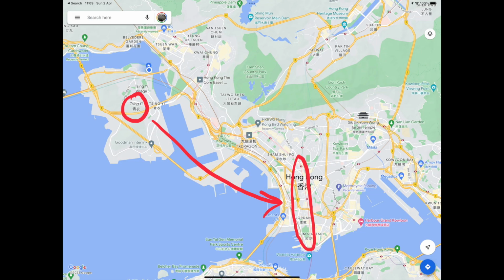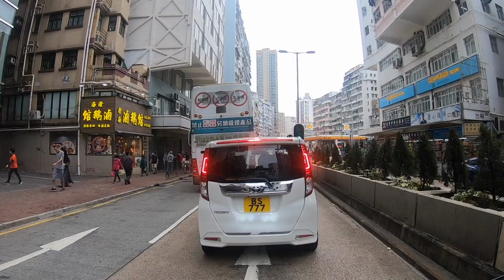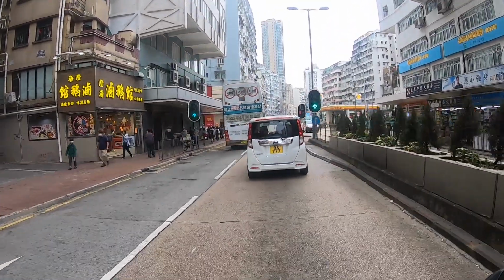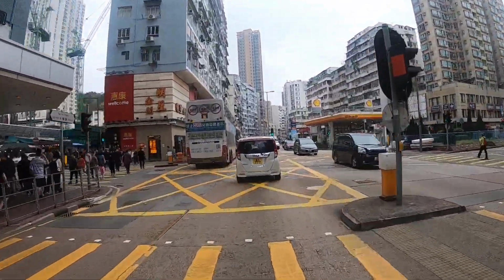Exploring Nathan Road 彌敦道, Kowloon, Hong Kong